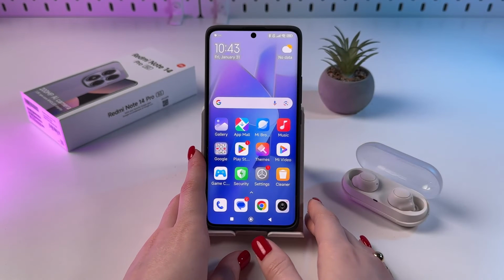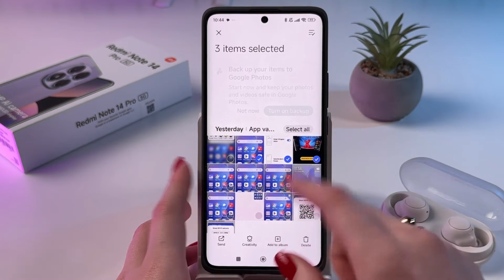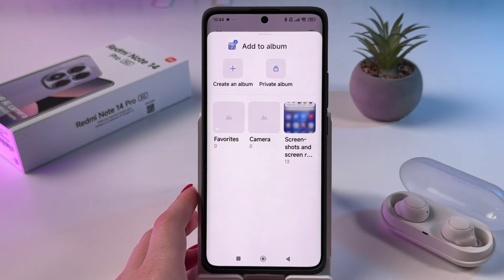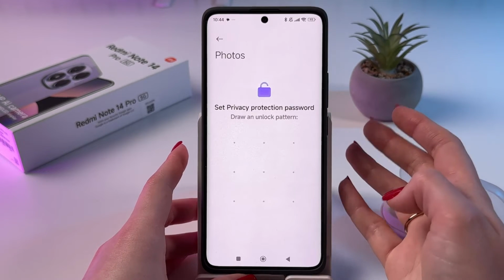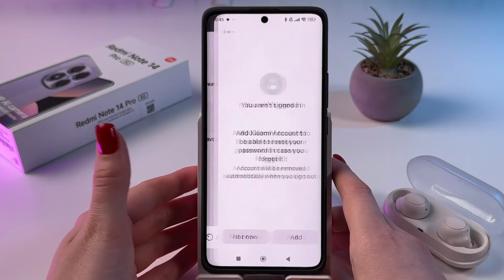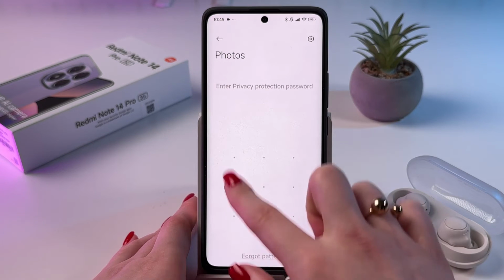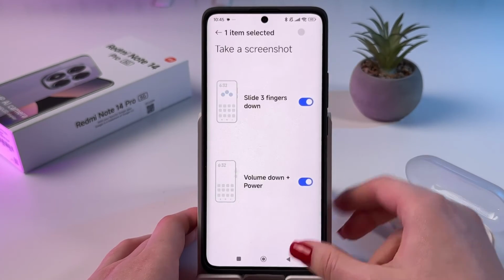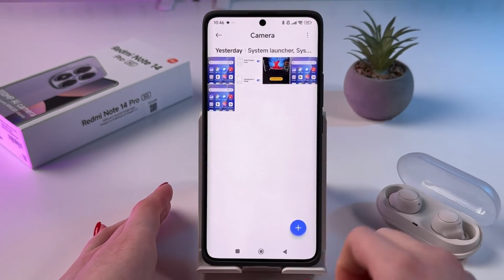How to Hide Photos and Videos on Redmi Note 14 Pro 5G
Learn how to keep your personal photos and videos away from prying eyes on your Redmi Note 14 Pro 5G, ensuring your privacy is never compromised. In this tutorial, I'll guide you through the steps to securely hide your media using the built-in features of the Redmi Note 14 Pro 5G. From selecting your precious moments to locking them away in a private album, every step is covered. Discover the ease of setting a password to protect your hidden content and learn how to access them whenever you need, all without the need for additional apps. If you're concerned about maintaining your privacy on your device, this video is a must-watch!

This video also covers the following topics:
- How to Securely Hide Your Media on Redmi Note 14 Pro 5G
- Redmi Note 14 Pro 5G Secret Album Setup: A Step-by-Step Guide
- Ensure Your Privacy on Redmi Note 14 Pro 5G: Hiding Photos and Videos Easily